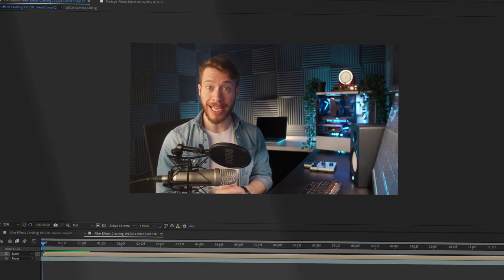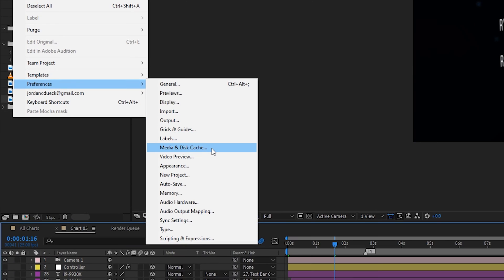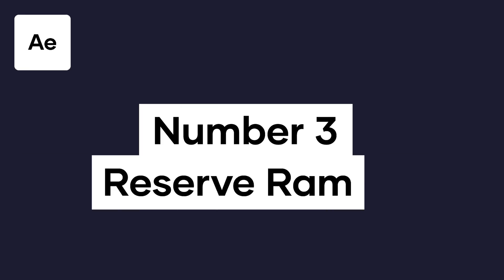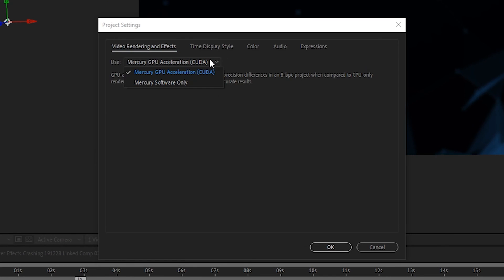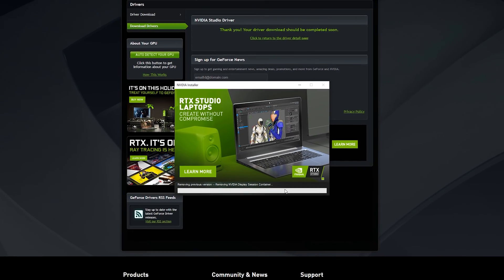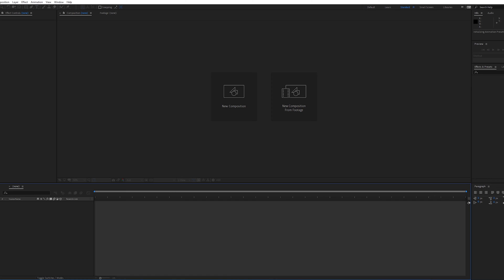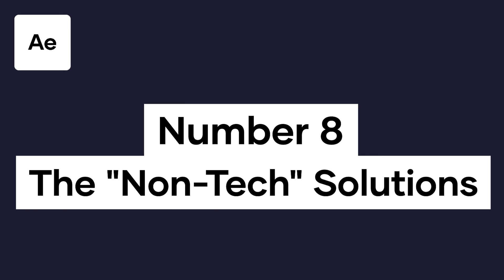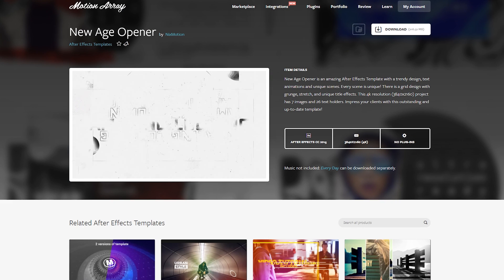How To Stop After Effects From Crashing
In this After Effects tutorial we're taking a look at how to get After Effects to stop crashing, shutting down, or failing to export.  There's a lot of different reasons why After Effects might be crashing on you, but we're going to go over a variety of ways to either stop, or get around the problem.